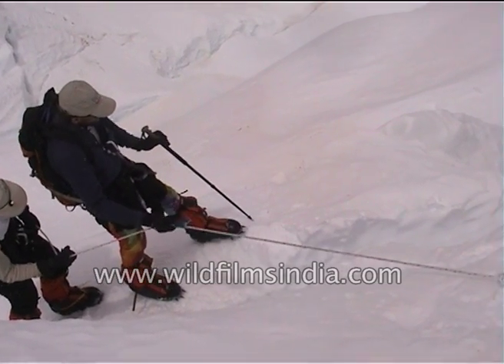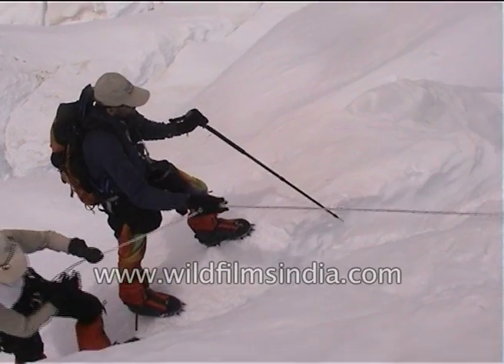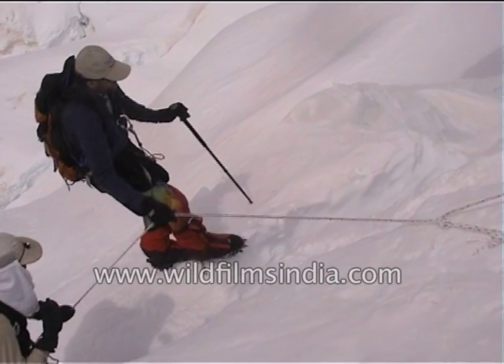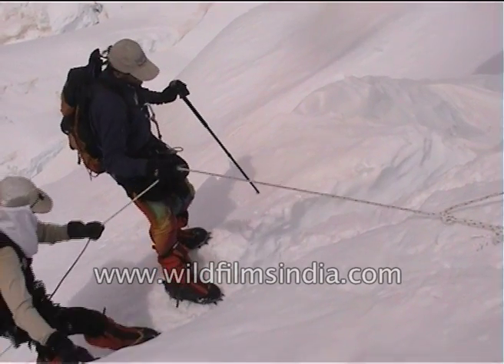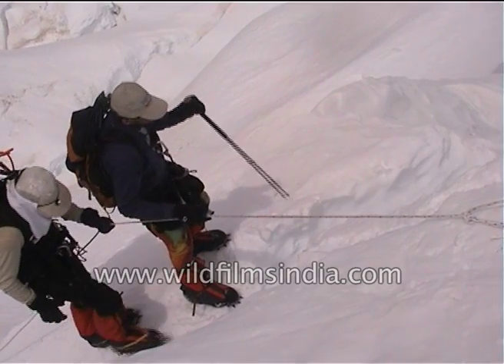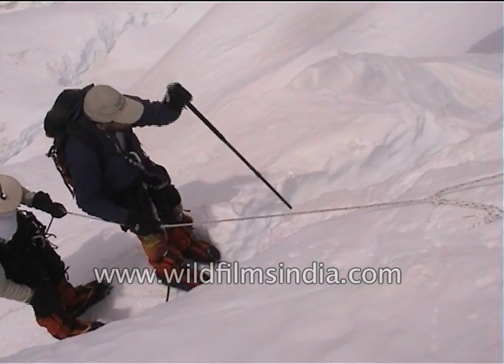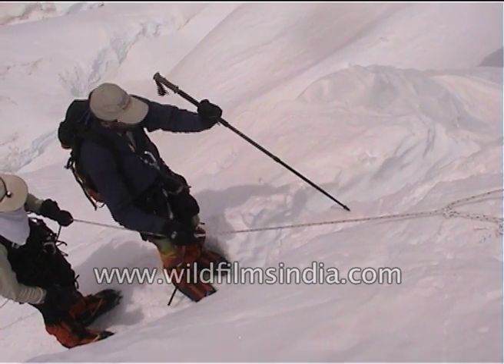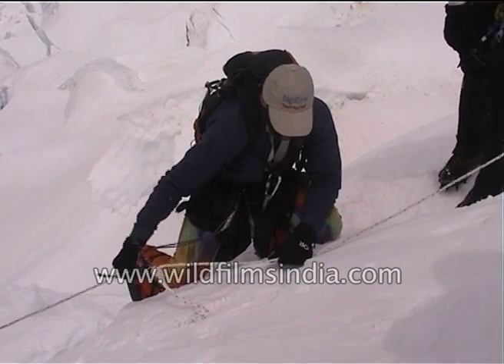Indian climbers make their way to Everest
Everest climbers crossing crevasses and seracs using rope, ladder during their expedition.

Indian Army added another feather to its cap in May 2001, when its mountaineers successfully scaled Mount Everest and put a record eight members and seven Sherpas on the summit. This is the largest number of summiteers on Mount Everest in an Indian expedition.

The mighty mountain ranges of the Himalayas have, over the centuries, inspired not only man's imagination and spiritual quest, but also his spirit of adventure. Mount Everest, the tallest of the peaks of the Himalayas as also the whole world, stood in its unattainable isolation for thousands of years, till Tenzing Norgay and Edmund Hillary conquered it in 1953. Since then, at least a thousand climbers have set foot on it. That at least 200 have lost their lives while trying to scale the peak speaks of the infinite dangers involved in the task.

The Indian Army Mount Everest Expedition was flagged off by the Chief of the Army Staff on 1st March 2001 at New Delhi. It was led by Col. Krishan Kumar. After flagging off, the team moved to Nepal and after a long trek from Jiri, reached Base Camp of Everest on 3rd April 2001.

The stocking and establishment of various camps was completed by 10th May 2001 and summit attempts were planned for 14-15 May. However, bad weather forced the team to return to Base Camp from Camp-II. Weather remained bad for a few days. Finally on 19th May the team started from the Base Camp for their final attempt to reach the summit. On 20th May the first summit team reached Camp-HI and the next day they reached South Col around 1300 hours. The same night the summit attempt started. After making their way through severe winds and subfreezing conditions, the first party consisting of seven members and three Sherpas finally reached the summit of Everest on 23rd May between 0720 hours and 0845 hours. The second team comprising one member and four Sherpas left Camp-Ill around 0630 hours on 23rd May and reached the summit of Mount Everest around 0545 hours on 24th May 2001.

Smooth de-induction to the Base Camp was subsequently carried out wherein all the camps were closed. In keeping with the Indian Army's care and concern for the protection of the environment, all waste was brought down from the mountain.